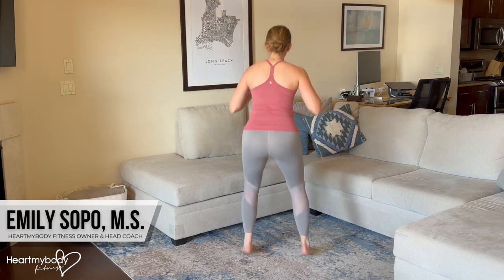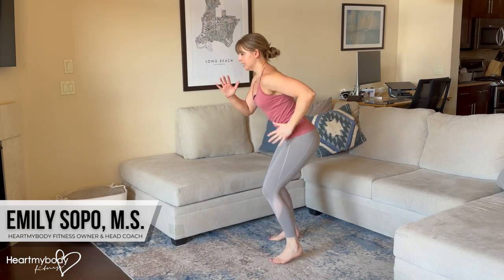How to do Quick Feet Changing Direction